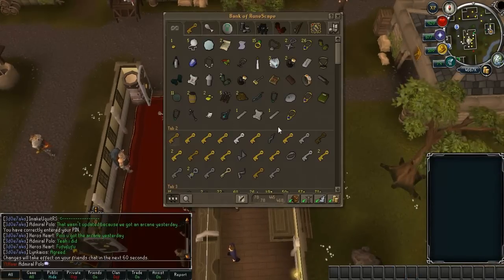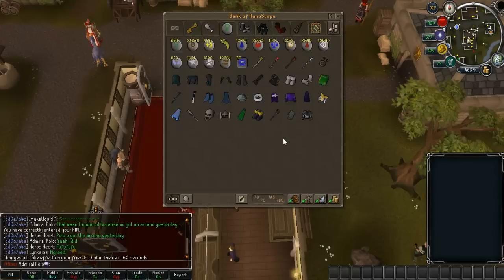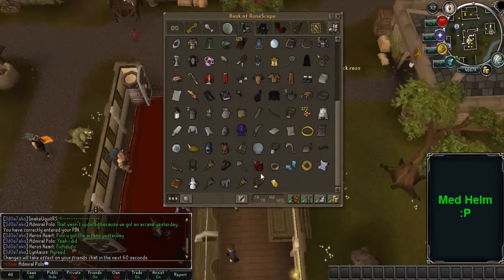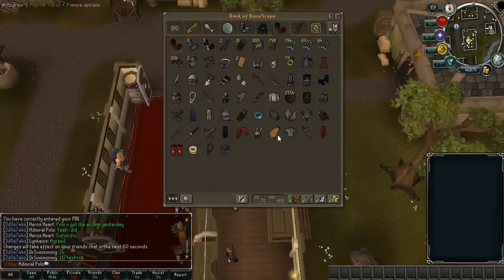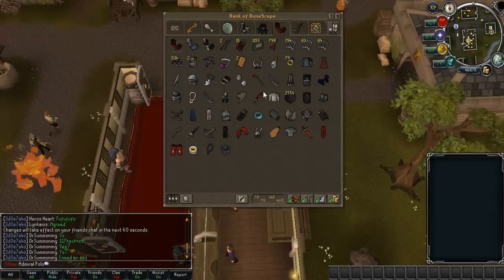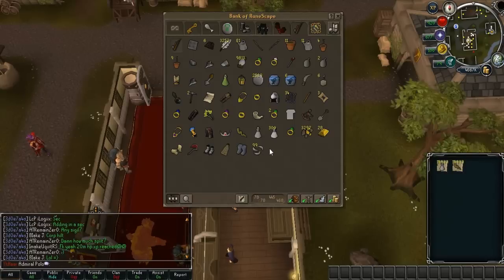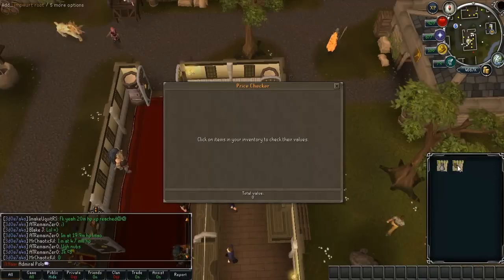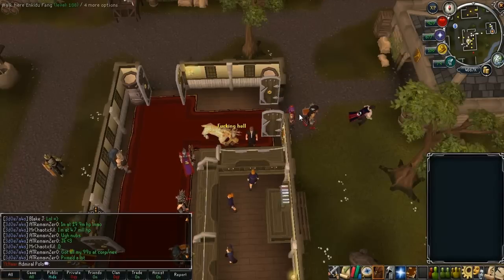Admiral's March Bank Video - BXP Supplies & More!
As I mentioned in the video, right click and copy the link adress and paste it into notepad if you want to ensure the link is legit, which it is. I would never link you to anything dangerous :)